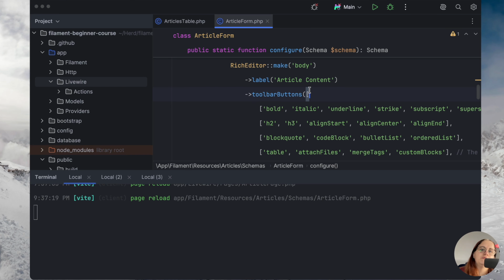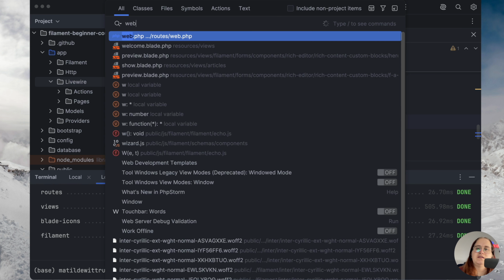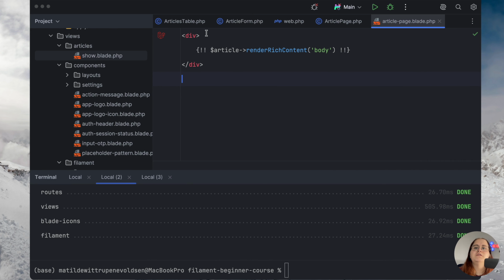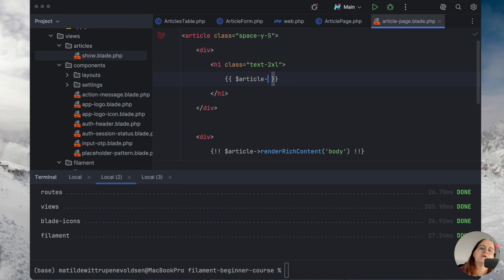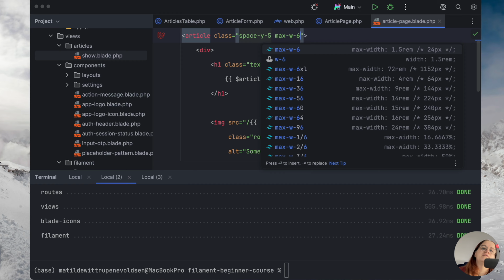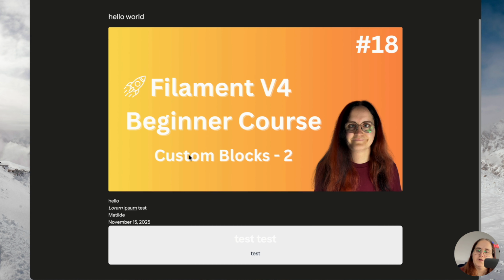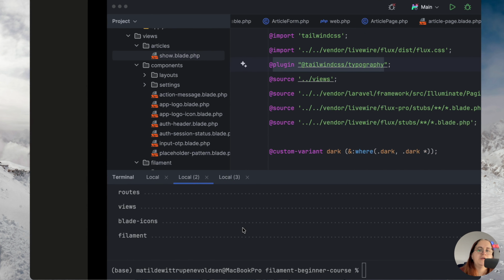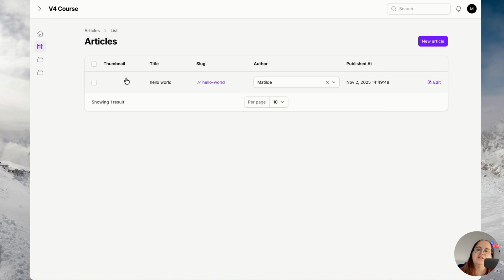Filament V4 Beginner to Intermediate Course | Episode 19 | Article Page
In this video we will create the article page.

Level up your FilamentPHP skills with a practical, project-driven journey from absolute basics to confident, intermediate-level mastery in Filament v4. We’ll begin by demystifying core concepts—what Resources are, how Tables and Forms fit together, and the moving parts that make Filament’s admin experience so fast to build and pleasant to use. From there, you’ll progressively apply these foundations to real features: building polished CRUDs, crafting rich forms with repeaters, builders, file uploads, and validation, and shaping data views with powerful tables, sorting, and pagination. You’ll learn to add meaningful filters and column actions, wire up bulk actions that respect authorization, and introduce dashboards with Widgets and stats that surface the metrics your app actually needs.